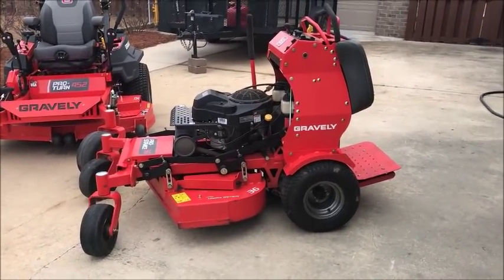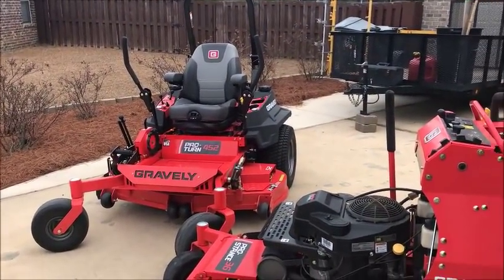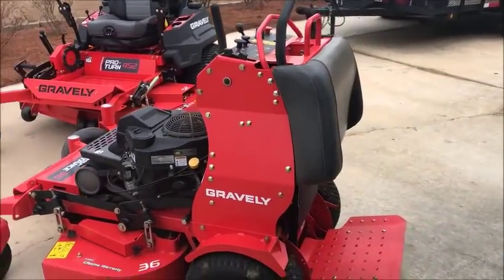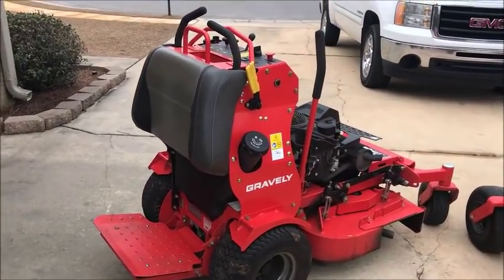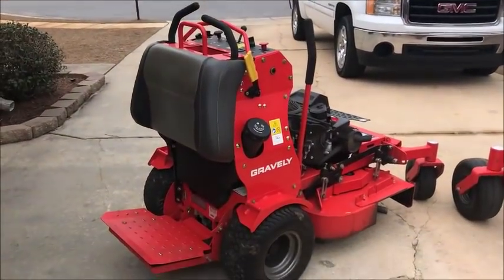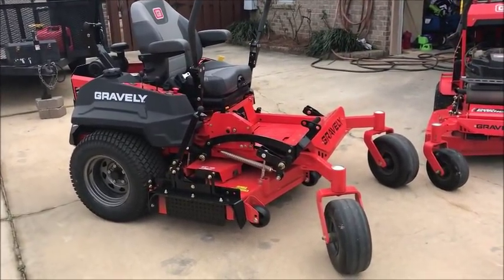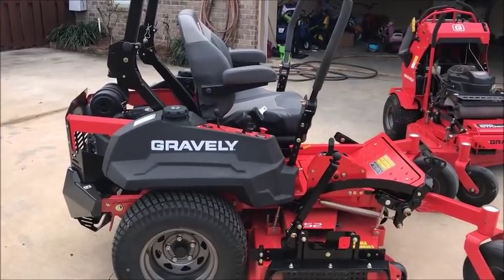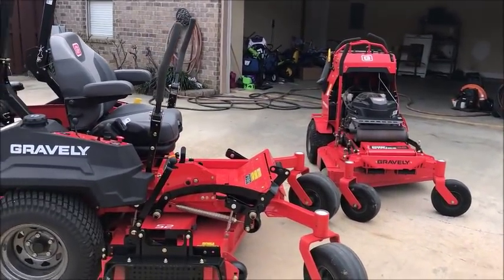Stand On vs Sit Down | What's Better???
Want to start your very own lawn care business with an easy to follow and proven business plan?
Or, are you a few years in but need help taking your business to the next level to make more money?

is a mirror image of Florida Turf Pros business plan.

Delivered with Jonathan’s signature “Keep It Super Simple” approach, the course is a step by step plan that anyone can do!
All encompassing course: 5 Modules, 28 videos lessons + content and links that give you step by step tools to create and enhance your business. $397. Check out our complete course today if you're interested in starting your own successful lawn care business or simply taking your business to the next level.
Starting a lawn care business can be challenging.  You can use a basic setup to start your lawn business without spending thousands of dollars on the best zero turn mower.  In this video I'm showing you the basic lawn care setup I used in the beginning to keep costs down and make money right from the start.

We have a lot of options when it comes to selecting mowers.  You want to make the right choice of course.  My advice would be to commit to a particular type property then buy equipment best suited for that property.  I believe a stand on mower is best for small properties, and a sit down zero turn is probably going to be your best bet if you are cutting acreage.

There are variables to consider, of course, but the best course of action is to pick a mower that is going to serve MOST of what you want to do in your market.

Eventually, it is a good idea to add more equipment, but in the beginning especially, I have found it to be a great strategy to commit to one type of mower and focus.

Focus is the key to reducing overhead and simplifying your business.

Good luck!

Jonathan C. Christian
Florida Turf Pros